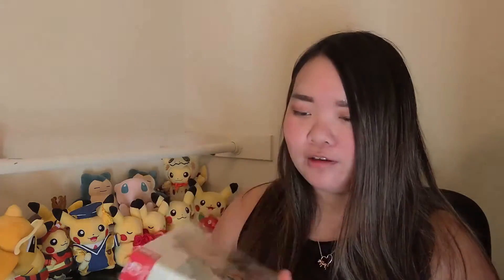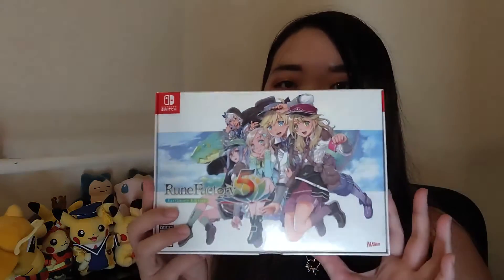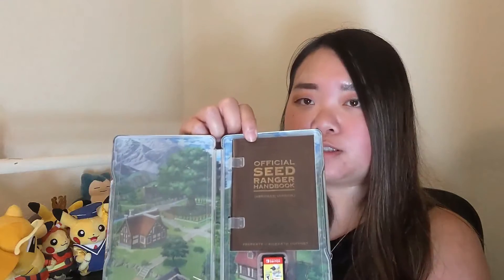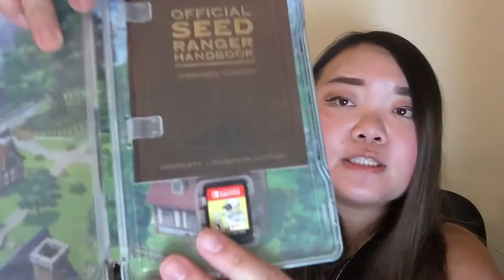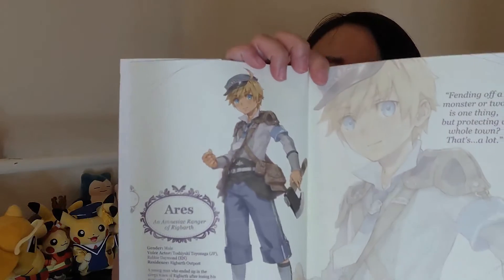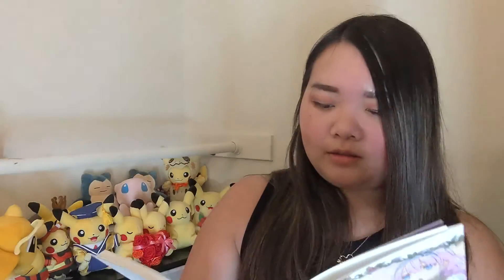Rune Factory 5 Earthmate Unboxing | GamingWithChu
Despite being a fan of Rune Factory for over 4 years, I still forgot to pre-order this game until the night before. Luckily I snagged the very last copy available locally and wanted to share a quick unboxing/face reveal.

This is my first time doing an unboxing, so if you want to see me do things differently, please let me know.

~Erika